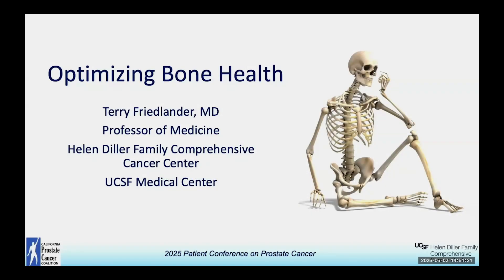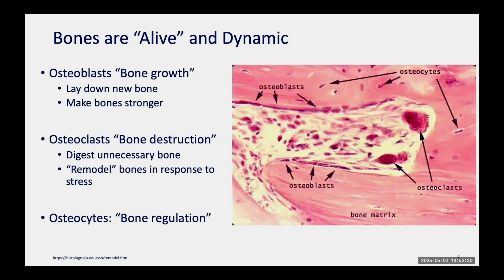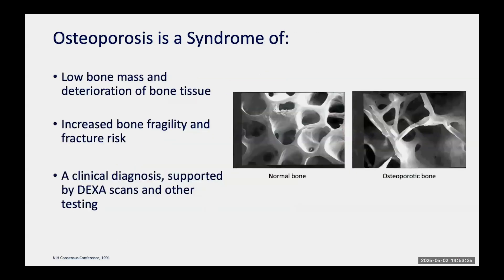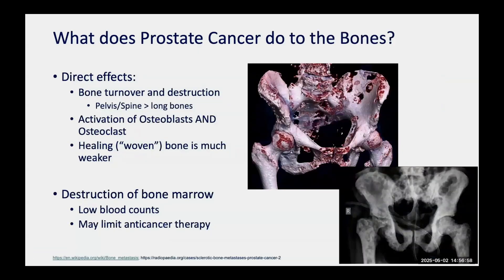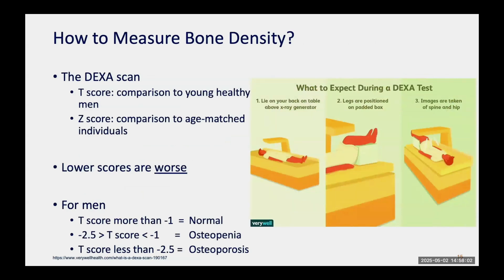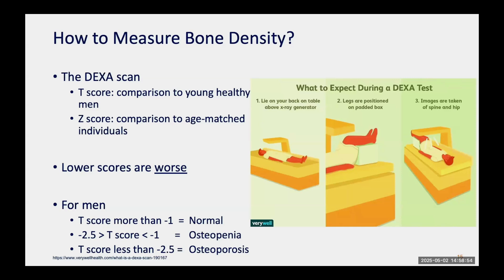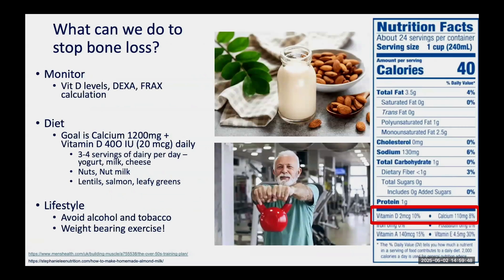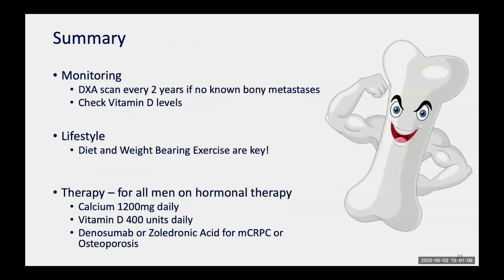Prostate Cancer: Optimizing Bone Health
Prostate cancer and its treatments can significantly impact bone health, increasing the risk of fractures and weakening the immune system. Dr. Terence Friedlander explains how hormone therapy, radiation, and chemotherapy contribute to bone loss and highlights the importance of regular monitoring. He reviews the role of bone-building cells and the effects of osteopenia and osteoporosis, conditions that become more common with age and can be worsened by cancer therapies. Friedlander outlines tools like the Dexa scan and FRAX calculator to assess bone density and fracture risk, and discusses prevention strategies, including adequate calcium and vitamin D intake, weight-bearing exercise, and the use of medications like bisphosphonates and denosumab. He emphasizes proactive bone care for men with prostate cancer to help reduce complications and improve outcomes. Recorded on 05/02/2025. [7/2025] [Show ID: 40812]